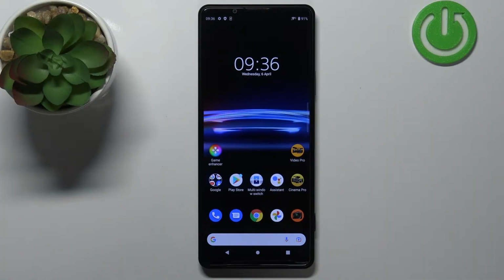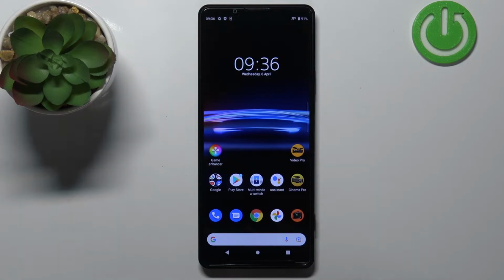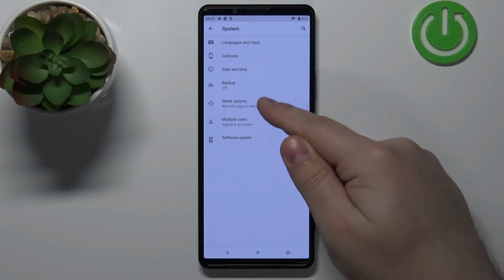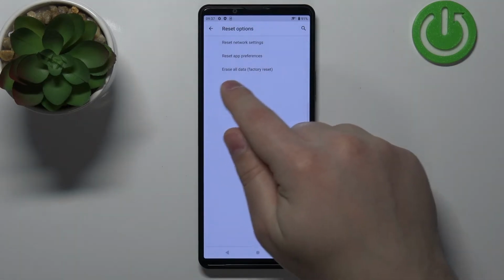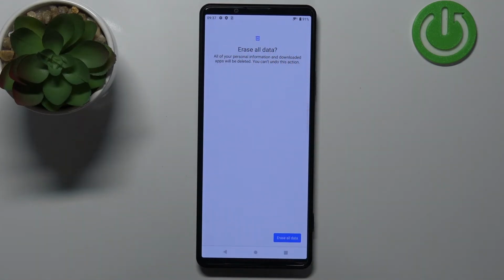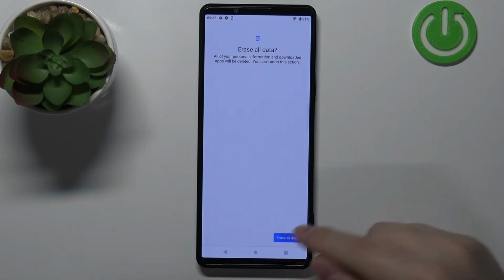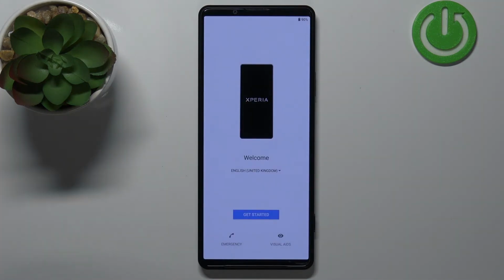How to Reset Settings on SONY Xperia Pro-I - Factory Reset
Find out more info about SONY Xperia Pro-I:
If you want to know how to quickly reset all settings and data in SONY Xperia Pro-I,  you shouldn't miss this tutorial. If you are sure you want to do this, back up the data you want to keep. Then follow our instructions, go to the Reset Options tab and there select Erase All Data (Factory Reset). This process will erase all data from your device's internal storage including your Google Account, music, photos, other user data and mode.

How to reset settings on SONY Xperia Pro-I? How to restore settings on SONY Xperia Pro-I? How to reset all data on SONY Xperia Pro-I? How to erase all data from SONY Xperia Pro-I?